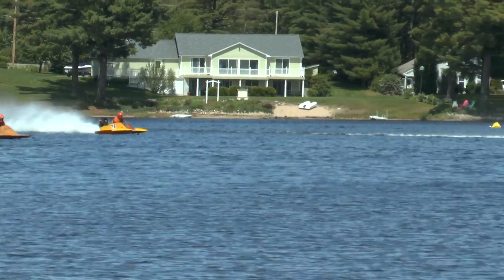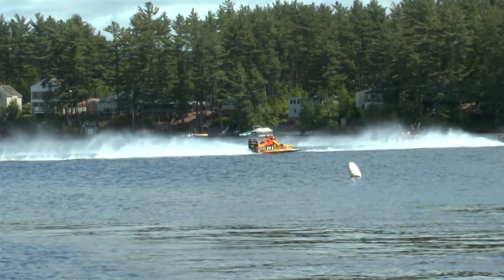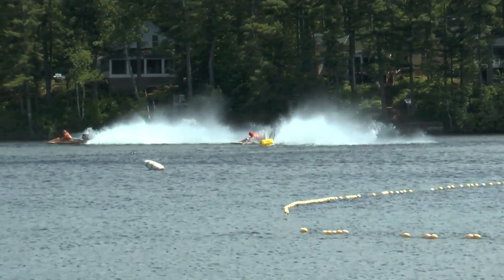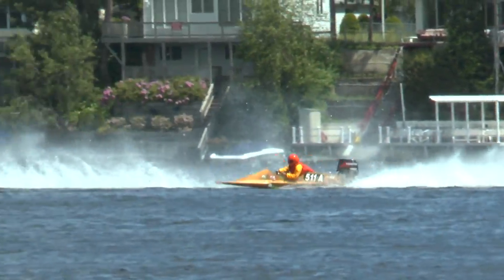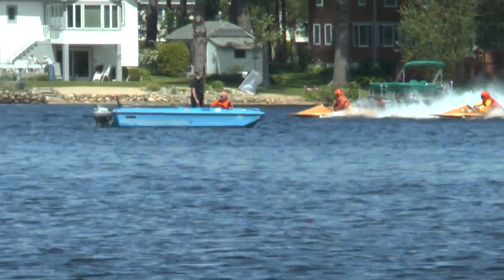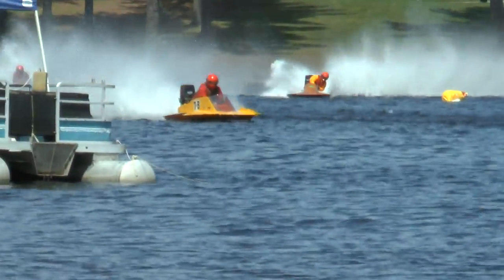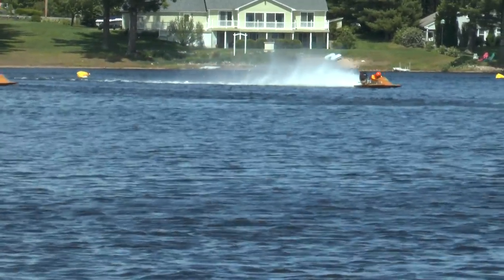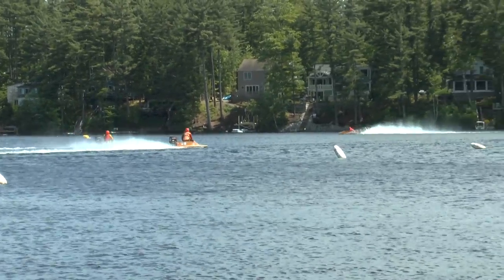DSH H2 Milton NH 6-8-13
Milton NH,  Stock, Outboard boat Racing